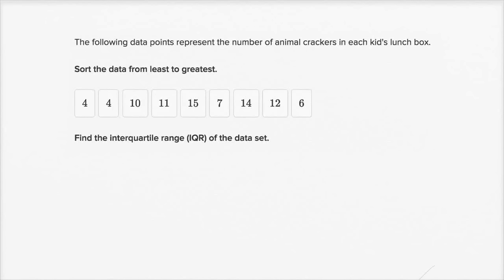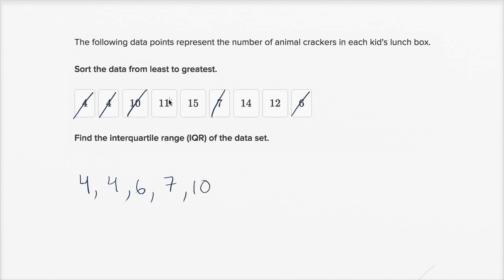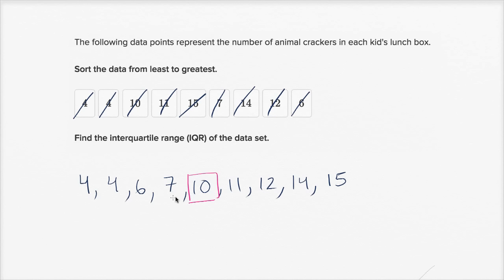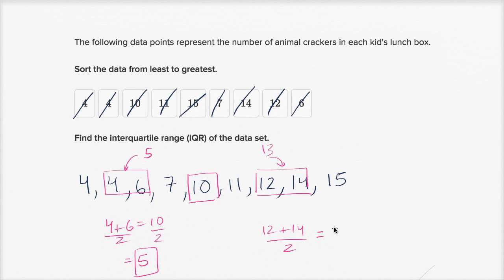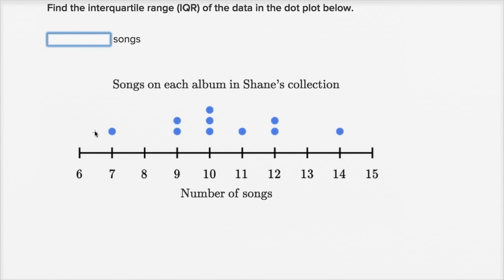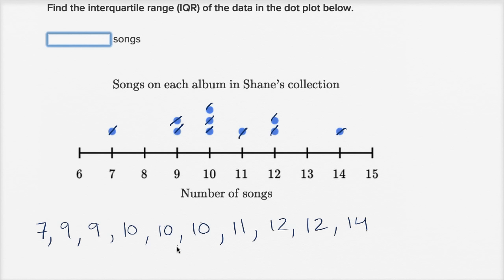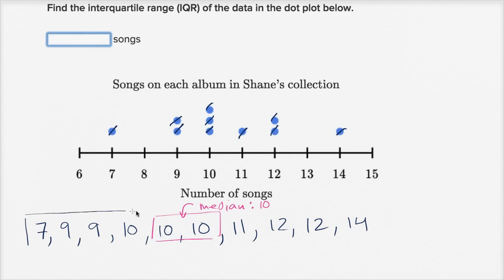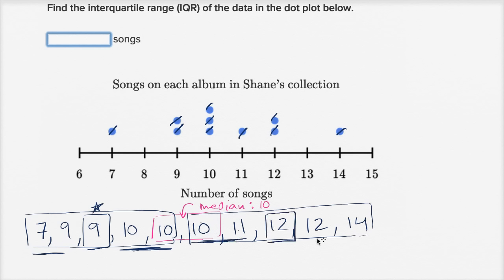How to calculate interquartile range IQR | Data and statistics | 6th grade | Khan Academy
Courses on Khan Academy are always 100% free. Start practicing—and saving your progress—now

Learn how to calculate the interquartile range, which is a measure of the spread of data in a data set.